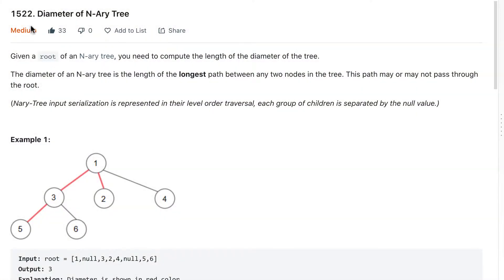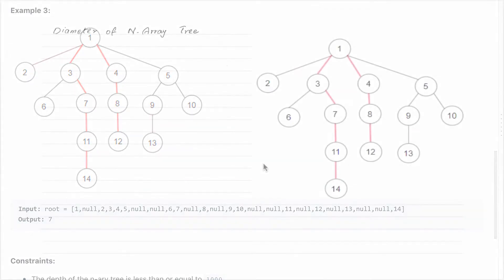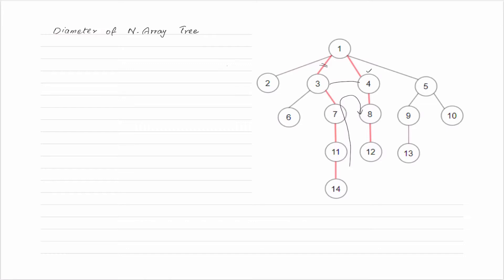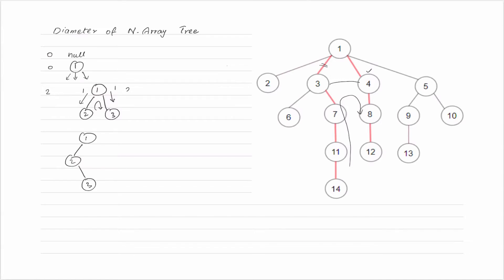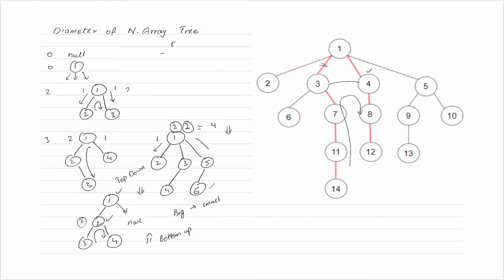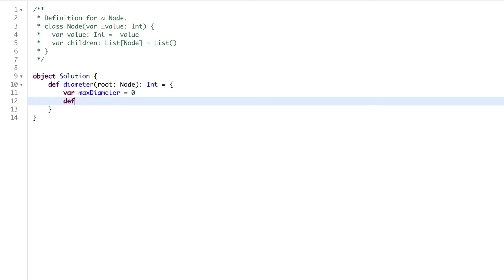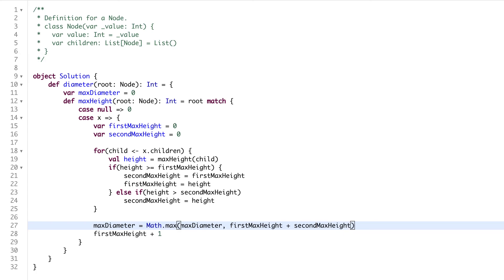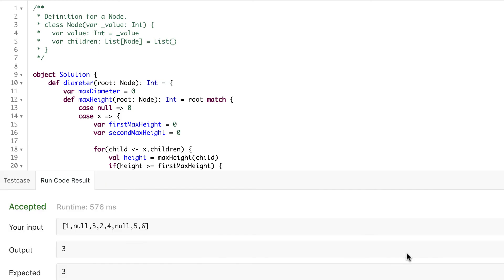Bottom-up | Leetcode-1522 | Diameter of N-Ary Tree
Scala Solution for Leetcode 1522 Diameter of N-Ary Tree

 @Scala in the City
etc.